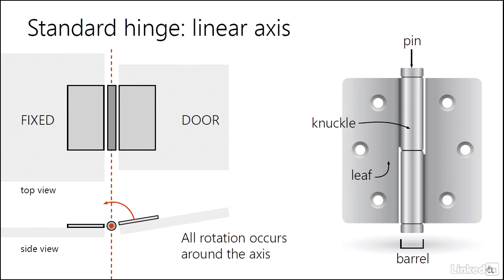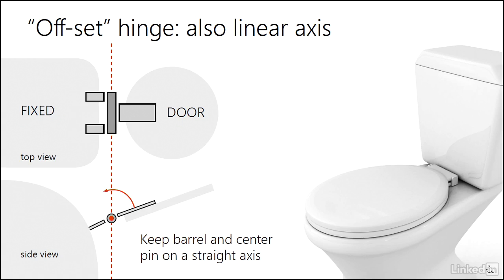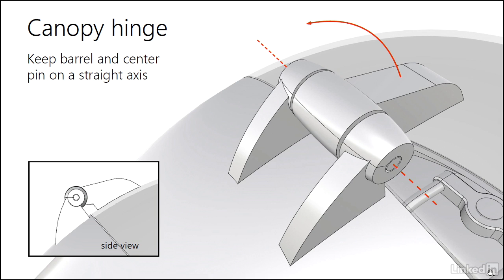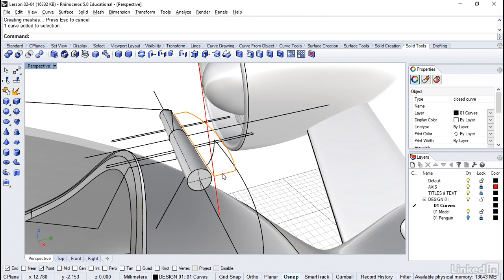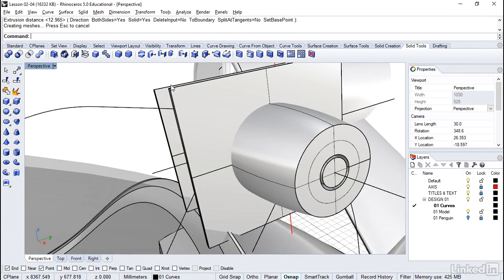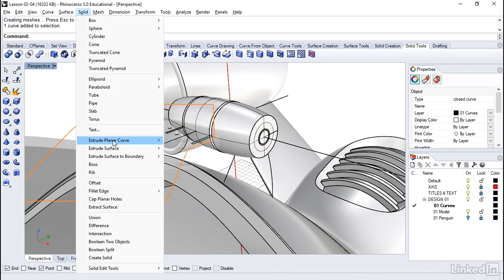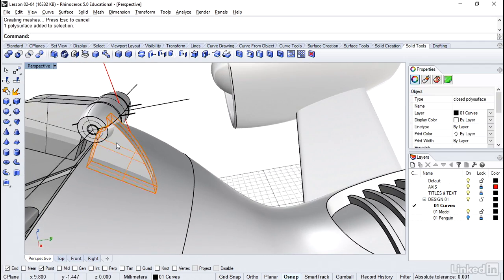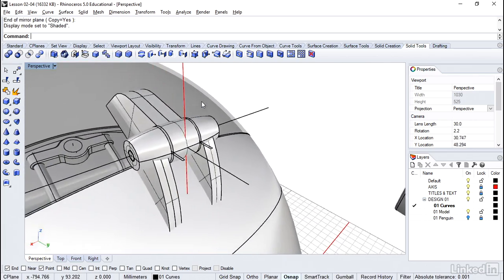21 working with hinges